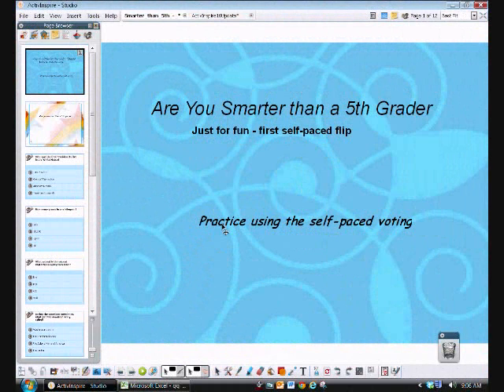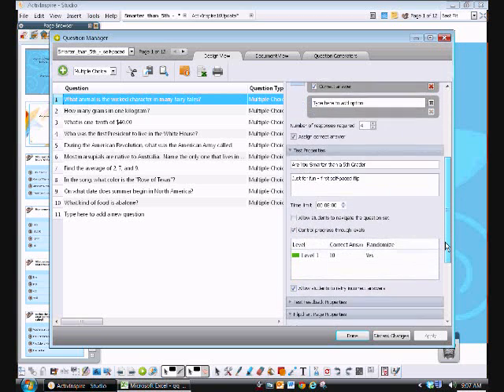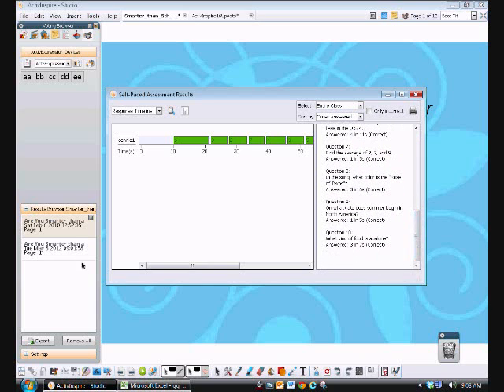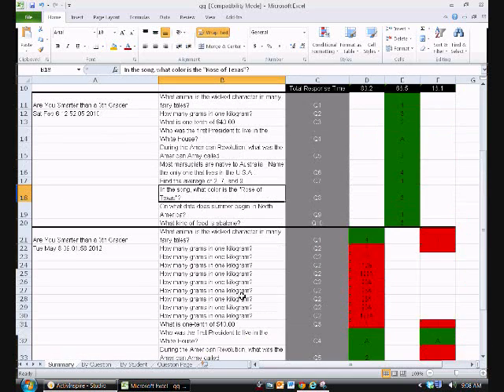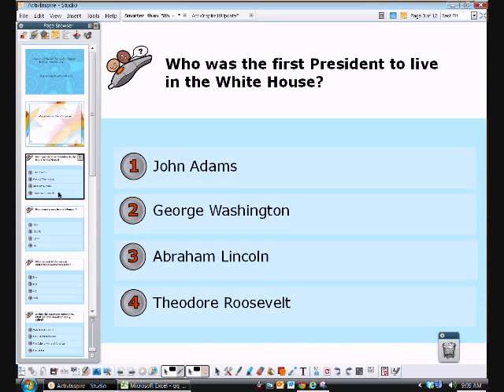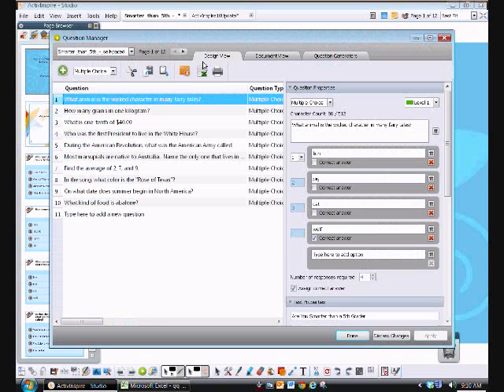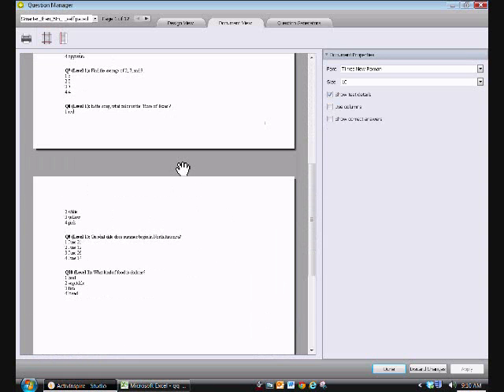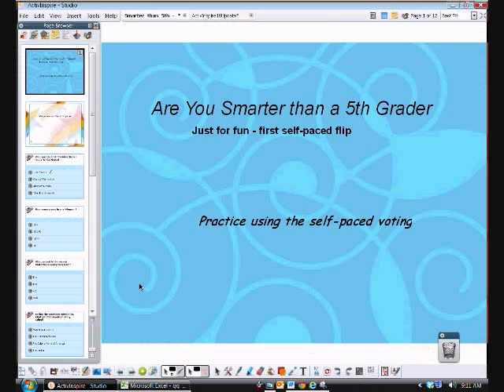Self.Paced.Data.Review.wmv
This video explains ways to review data after administering a self-paced test using ActivExpressions.   ActivInspire.